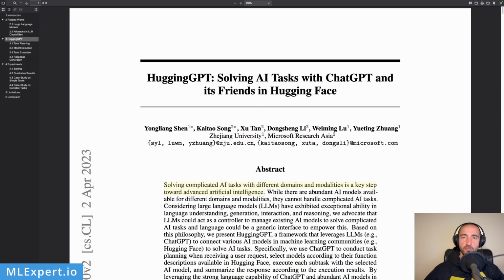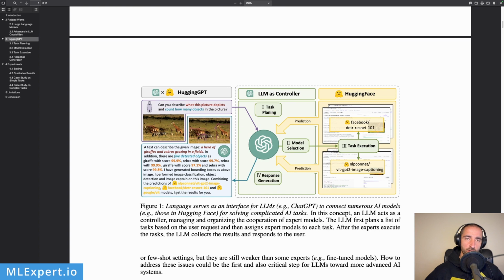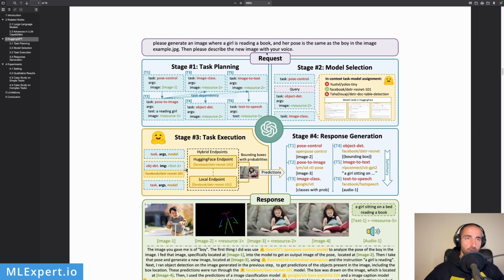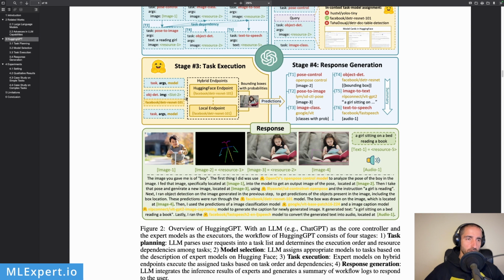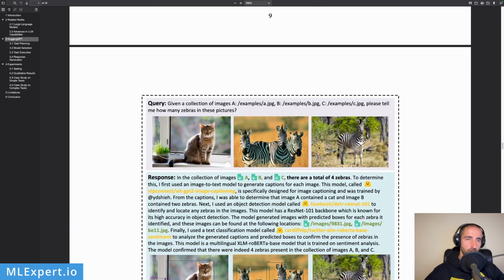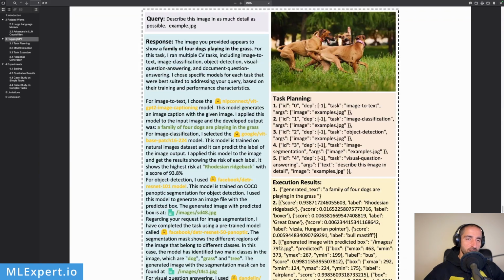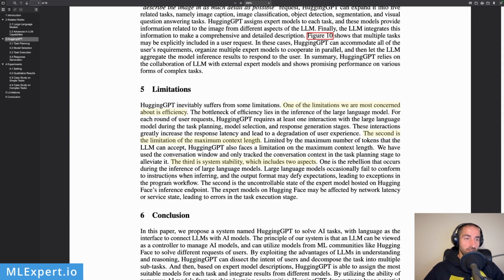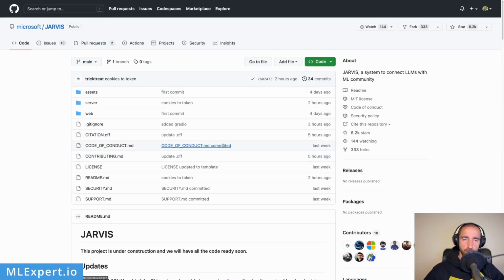HuggingGPT & JARVIS: "Advanced Artificial Intelligence" with ChatGPT and HuggingFace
In this video, we'll explore HuggingGPT, a powerful idea for solving various AI tasks using ChatGPT and HuggingFace models. We'll have a look at the HuggingGPT paper and the open-source implementation - JARVIS by Microsoft.

00:00 - Intro
00:54 - HuggingGPT paper
04:08 - Workflow
08:10 - Supported Tasks
10:50 - Limitations
13:28 - JARVIS by Microsoft
14:48 - Conclusion